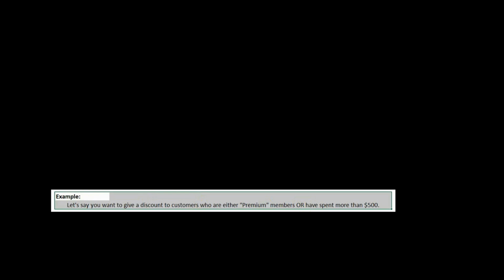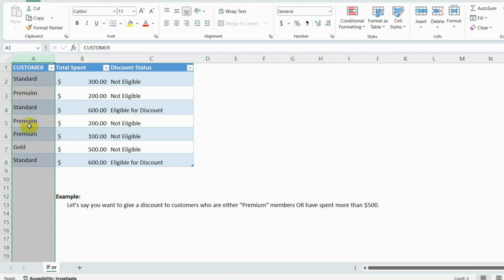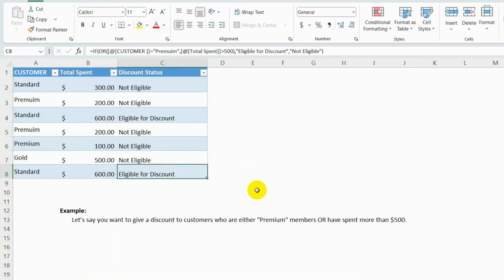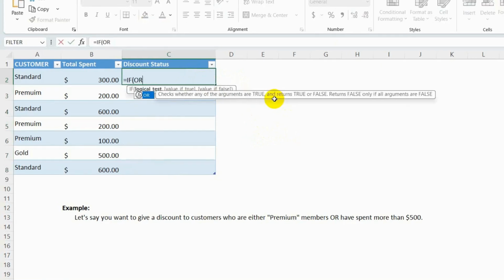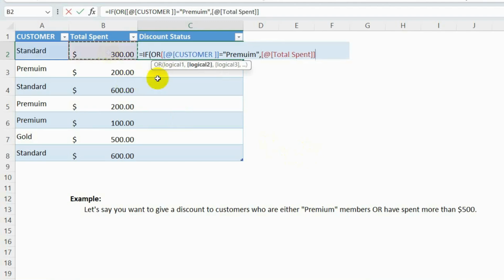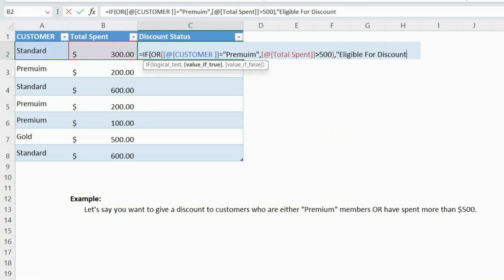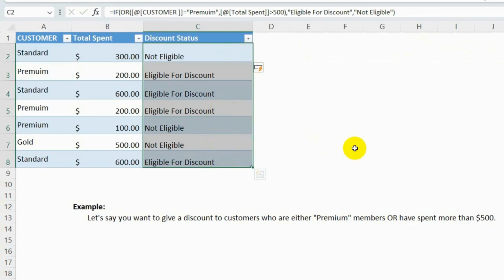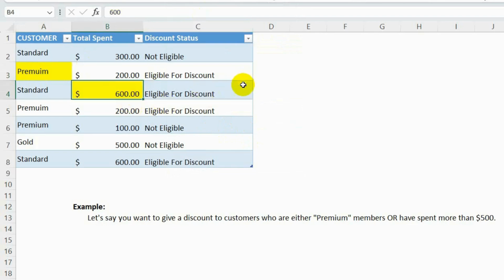Part.22 How to use iF-Or Function in Ms. Office Excel.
In this video, I will share to you with how to IF OR function in Ms. Office Excel. They're importance using for manage school when you want to find the result of studnet score. In this exercise I explain to you clearly with of these function and I hope that it can help you with your task. And you can add salary for staff.

Syntax Function:
 - SUM(value1, [value2, ...]):
- AVERAGE(number1, [number2], ...)

Module Using These Functions:
00:00    - Introduction
00:10    - How to use =if(or